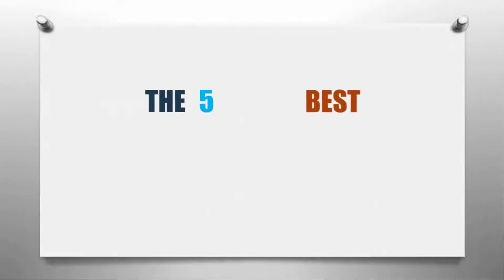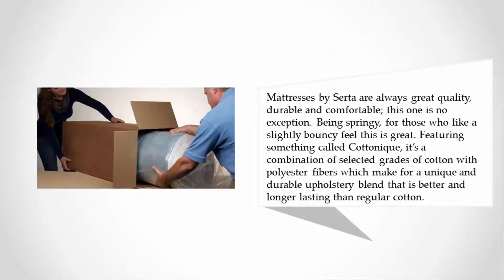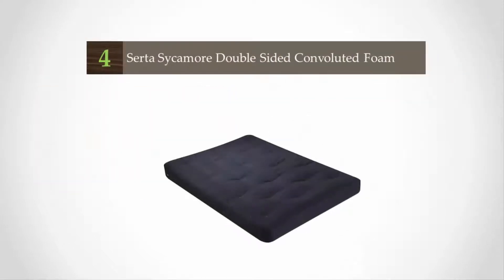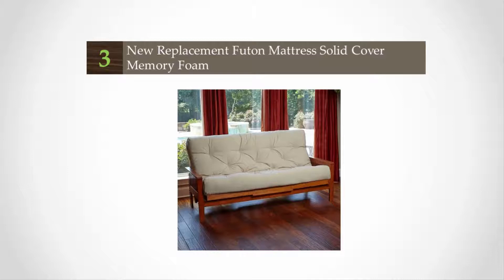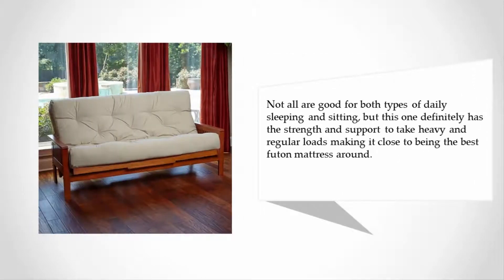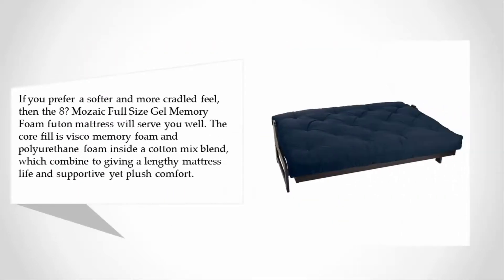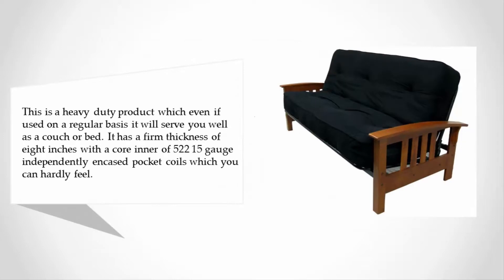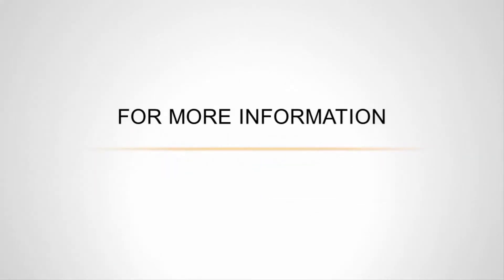Best Futon Mattress - 2020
Are you looking for the Best Futon Mattress. We spent hours to find out the Best Futon Mattress for you and create a review video. In this video review you will find the top products list, what is the feature of these products and why you should buy it.

Here is the list of 5 Best Futon Mattress.

1. DHP 8-Inch Independently-Encased Coil Premium Futon Mattress

2. Mozaic Full Size 8-inch Cotton Twill Gel Memory Foam Futon Mattress

3. New Replacement Futon Mattress Solid Cover Memory Foam

4. Serta Sycamore Double Sided Convoluted Foam

5. Serta Cypress Double Sided Innerspring Queen Futon Mattress